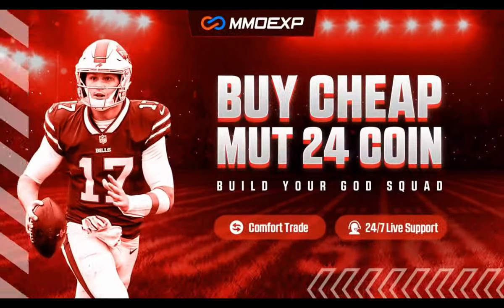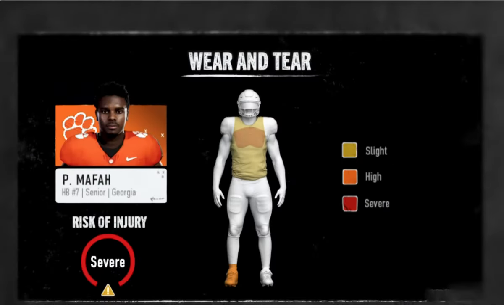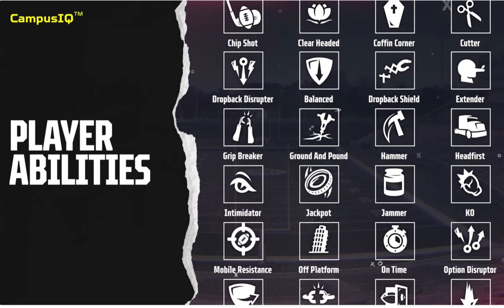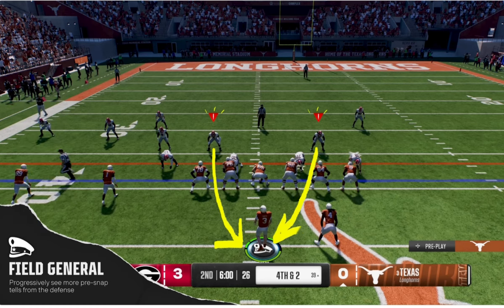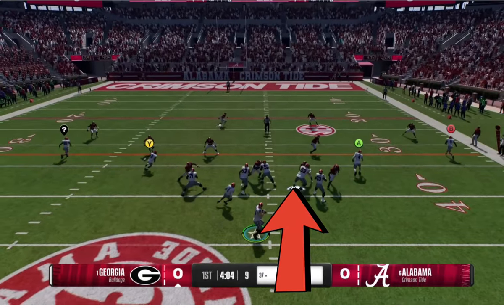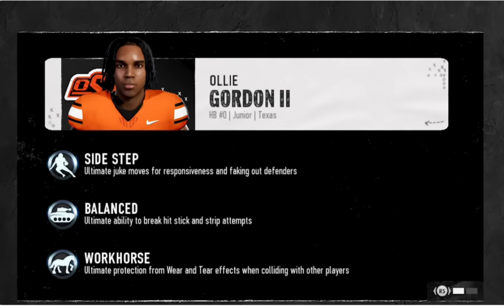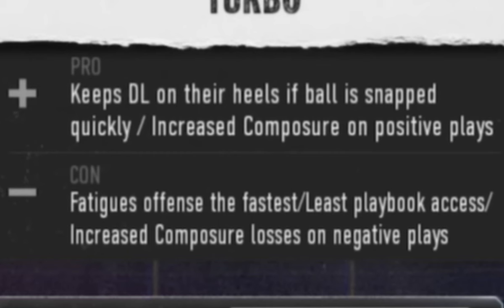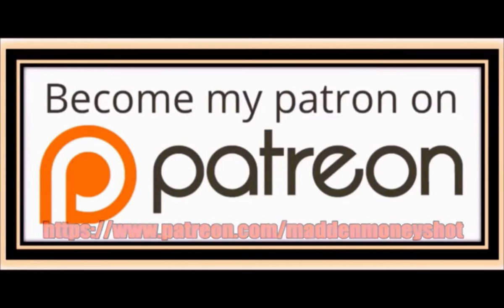Everything U MISSED in EA Sports College Football 25 Gameplay Deep Dive! Abilities, New Plays & More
0:00 EA Sports College Football 25 News
0:49 Pro Style Plays
2:00 Wear & Tear
3:27 Player Abilities
6:31 New Hot Route Options
6:47 Hot vs Cold Players
7:20 Stamina Bars
8:14 Tiered Abilities
10:36 Team Ratings Revealed
11:06 New Flexbone Option Offense
11:27 New Coaching Adjustments
12:11 Option Master Ability